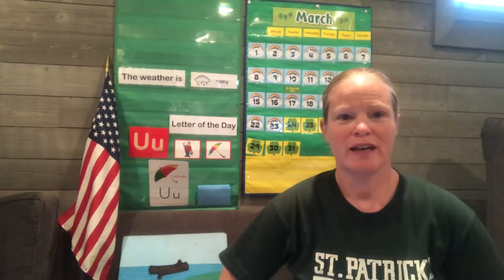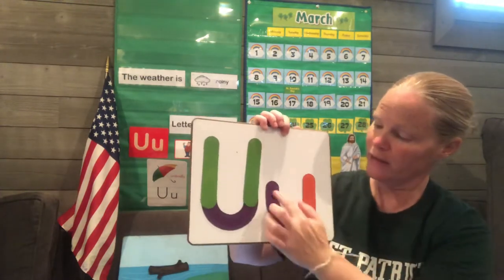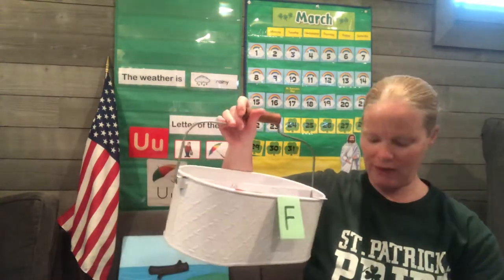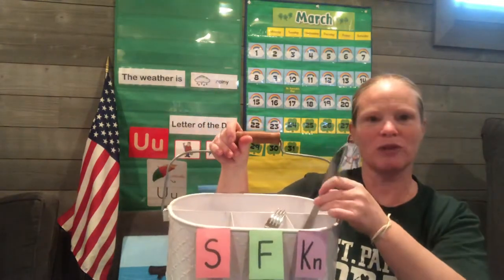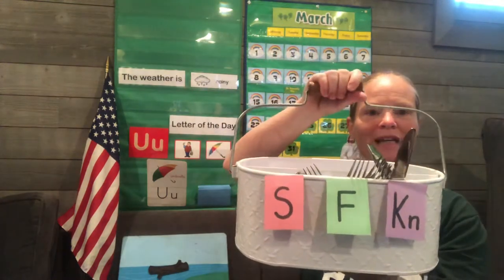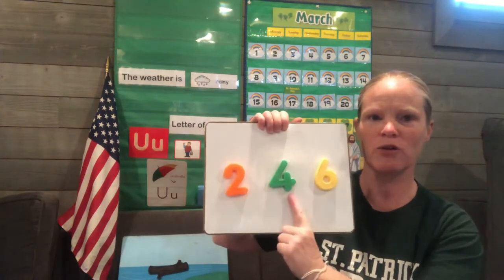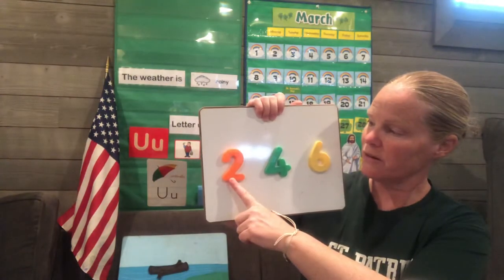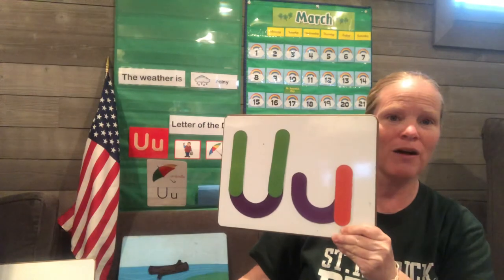March 24, 2020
Sorting Utensils